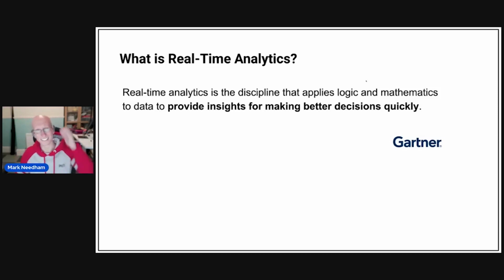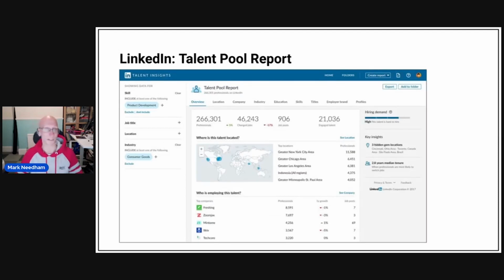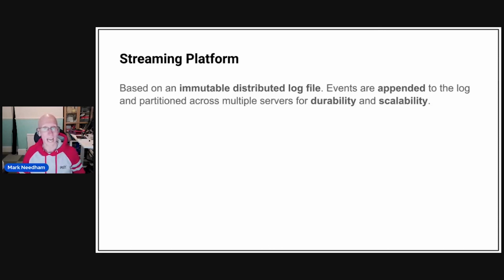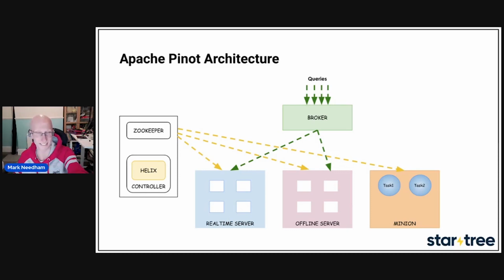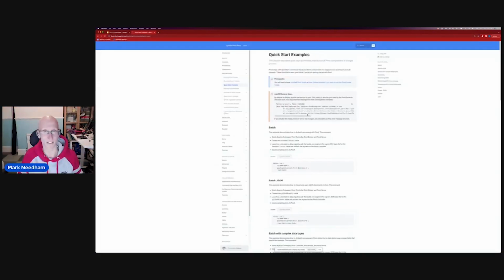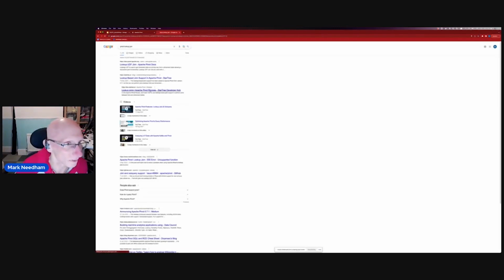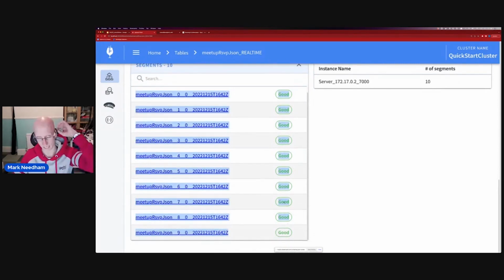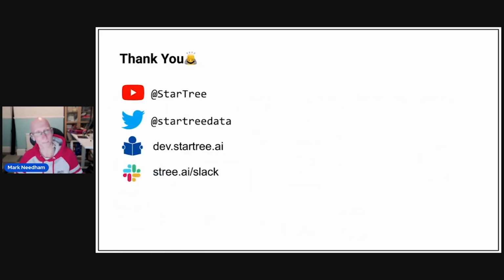Meetup: Intro to Real-Time Analytics with Apache Pinot (Mark Needham, StarTree)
We welcome you to Join us virtually, to an introductory session on Apache Pinot and Real-Time Analytics.
During this session we will present, explain and discuss introductory topics that require no prior knowledge at all.
We'll give an overview of Pinot and the problems that it solves, before going through some examples that demonstrate what this type of technology is used for.